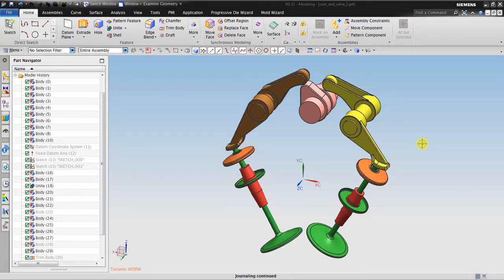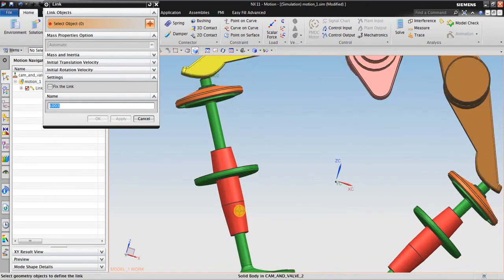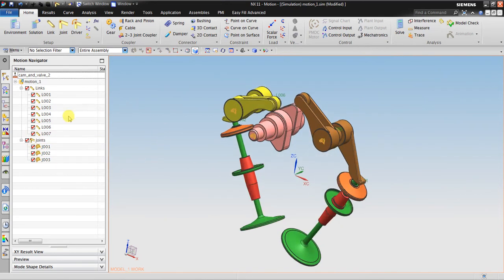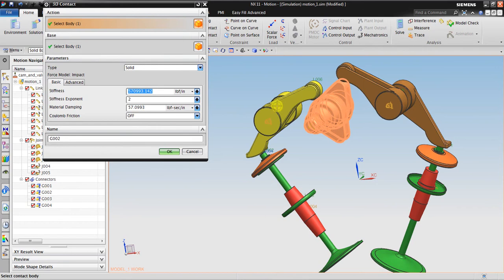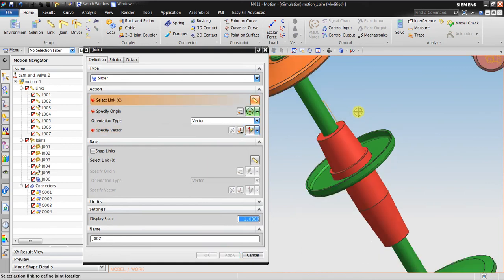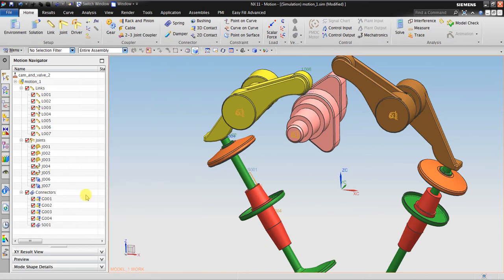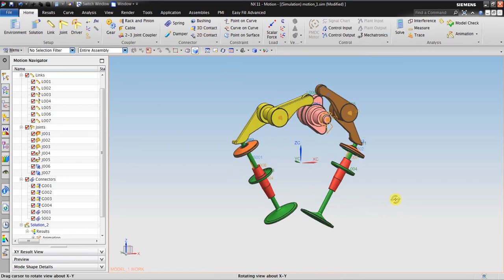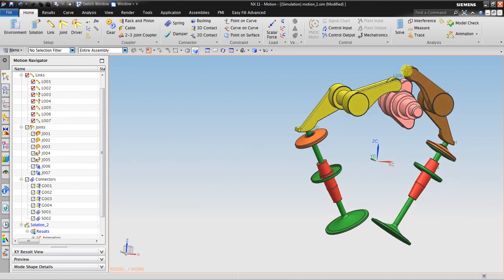NX Motion Tutorial : Cam & Valve Motion